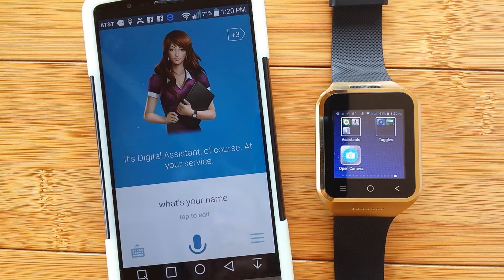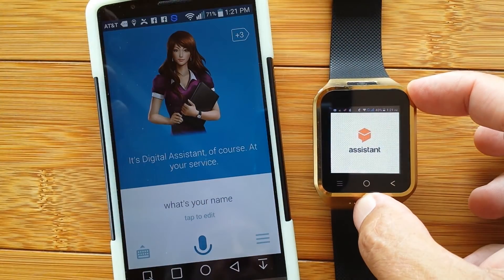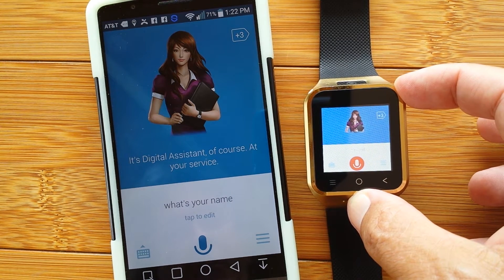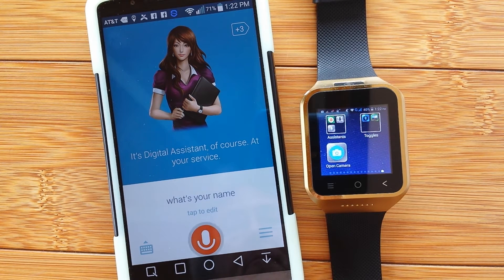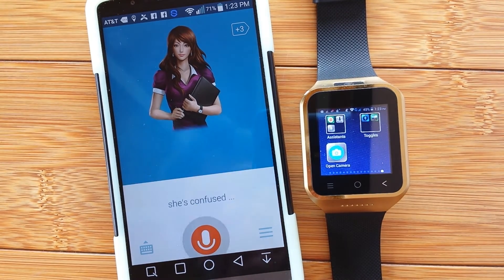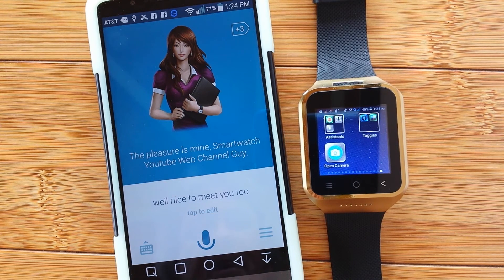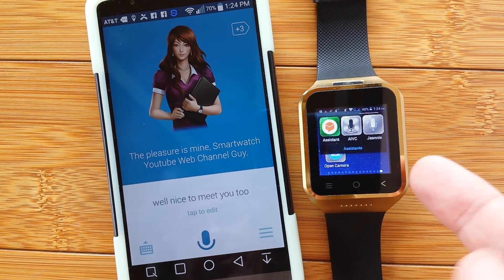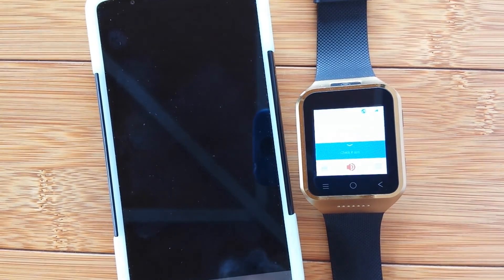Digital Assistant Apps for Android Smart Watches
Now that you have the stuff you think you need on your fancy smart watch, it's time to play with the really powerful stuff -- Digital Assistants like SIRI. Here's a teaser look at one of them with an invitation to explore three different Assistants that play well on both the watch and your Android phone.